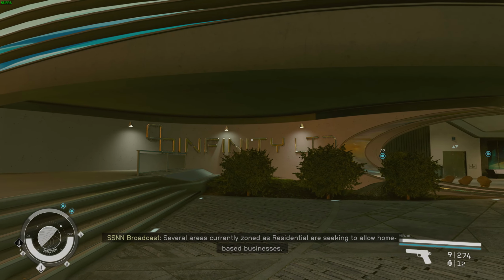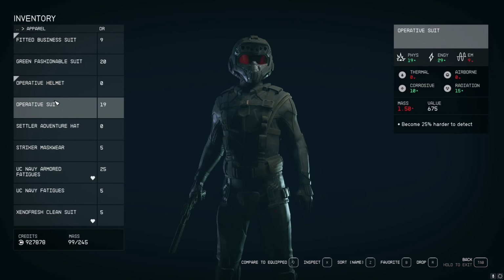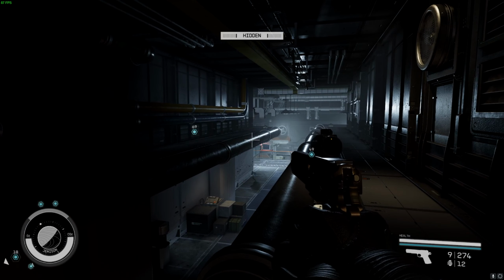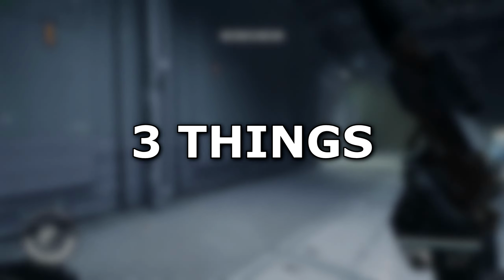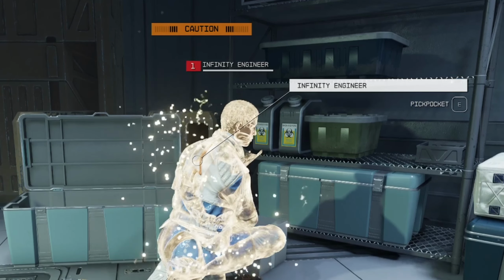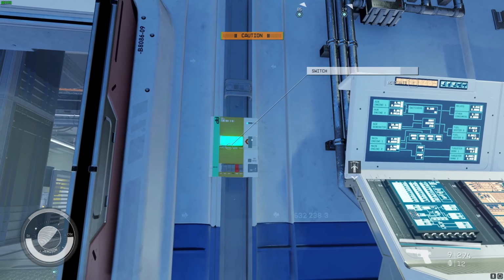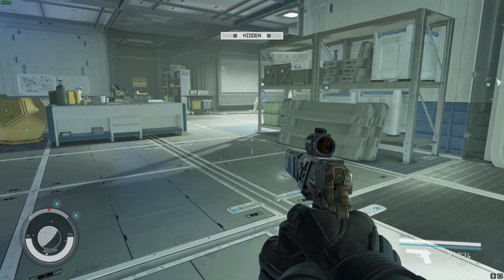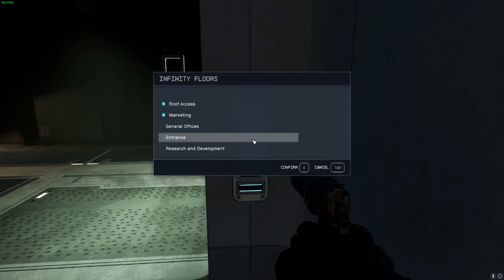How to CONQUER Starfield's HARDEST Stealth Mission (Sabotage Ryujin Guide)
This is an in-depth walkthrough of Starfield's "Sabotage" Quest from the Ryujin Questline using the stealth and manipulation perks to complete the level with zero casualties, as expected by Masako if you side with her.

📽 Video Timeline 📽
00:00 - Intro
00:25 - Infinity LTD Location
00:47 - Marketing Level
1:12 - How to Reach Lower Levels
1:39 - Lower Level Layout
2:10 - Computer 1 Location
2:48 - How to Obtain Key Card
3:51 - Prototype Room Entry
4:33 - Prototype Room: Window Shutters
5:06 - Prototype Room: Disable Alarm
5:39 - How to Escape Lower Levels
6:18 - Rooftop & Executive Level
7:26 - How to Leave
7:46 - Outro

🎵 Music Credits 🎵
The songs used are from the free use Sessions albums provided by Riot Games
(All album downloads are free at the bottom of the page)